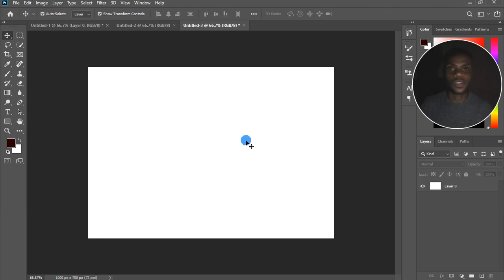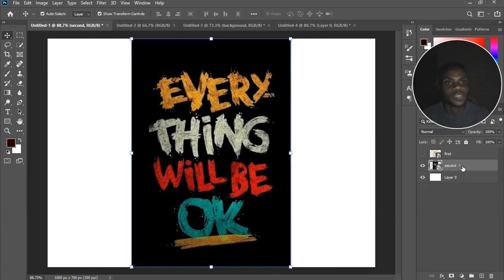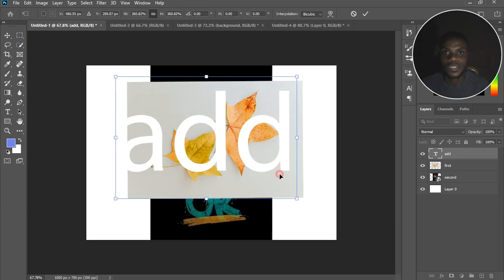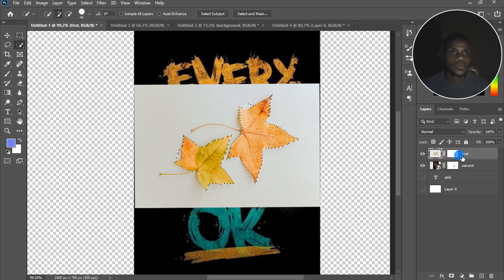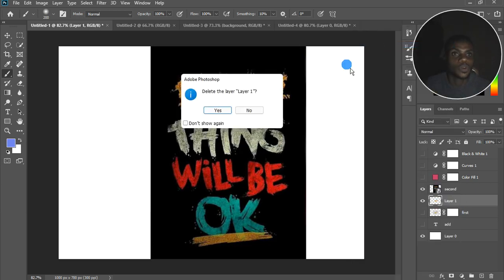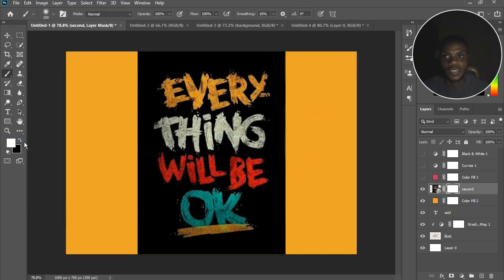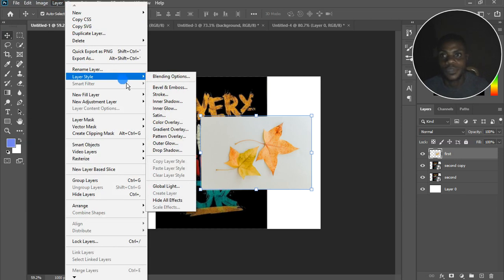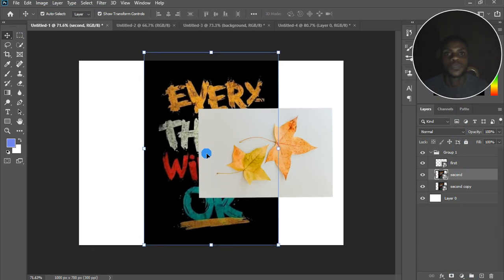How to Use Layers in Photoshop: Clipping, Layer Mask, Rasterize, Adjustment Layers, Blend Option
this video is an indepth lecture on layers in photoshop.. it explains all you need to know about layers and how to use them